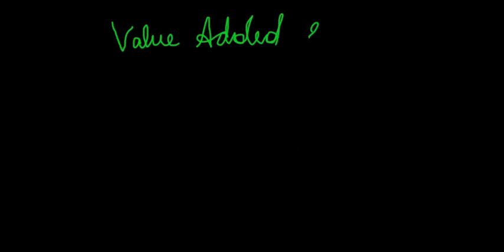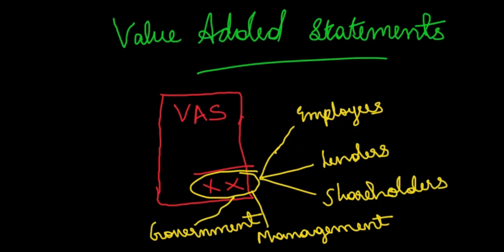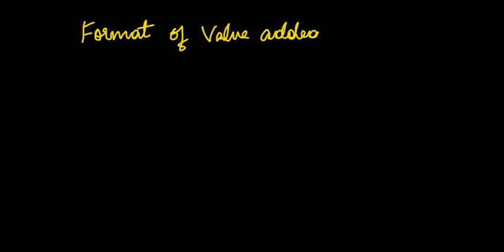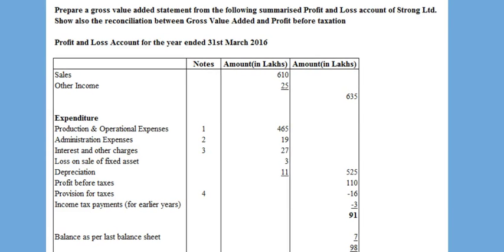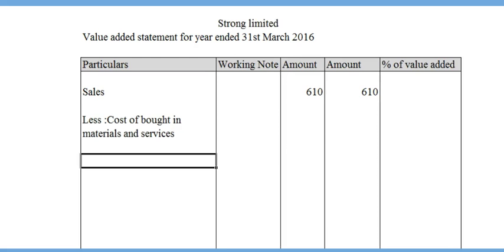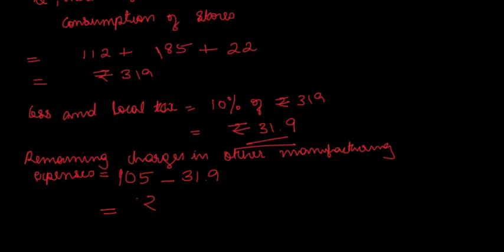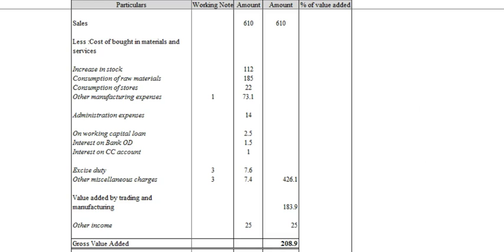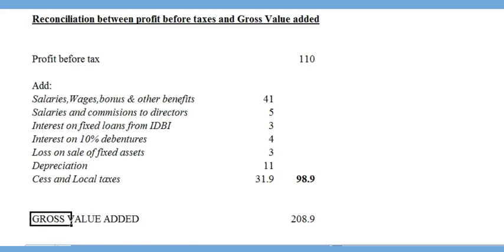Value Added Statement - CAFinal - Accounts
This is a video on value added statements which is the 10th chapter (unit 1) of Financial reporting in CA Finals.

URL of the Value added statement of infosys Ltd. as discussed in the video